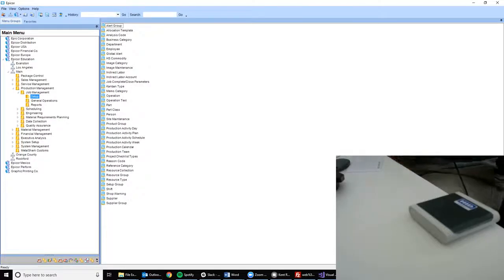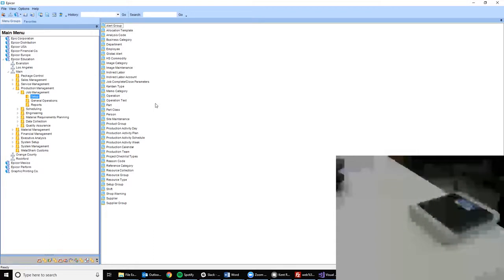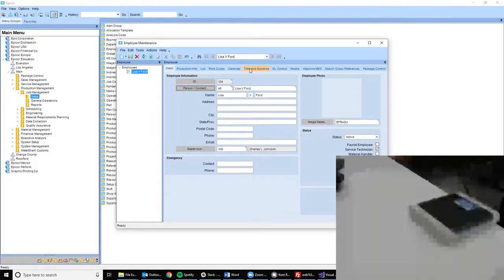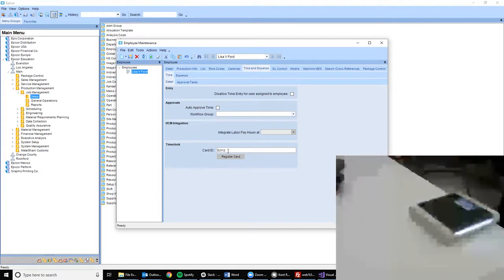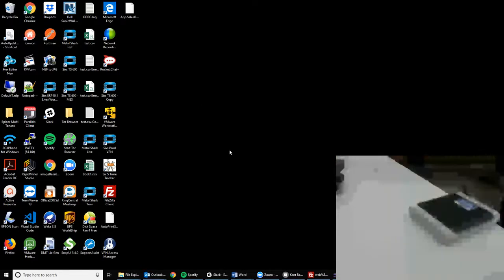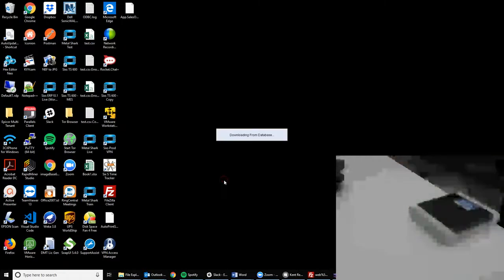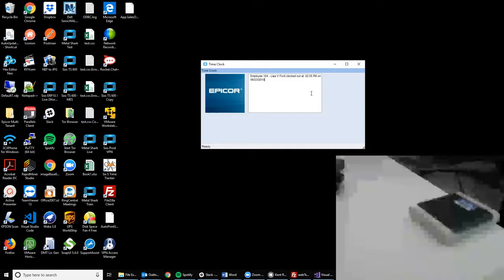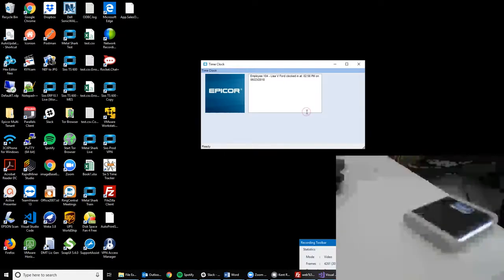Smart Card Time Clock Customization for Epicor ERP 10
This customization from Six S Partners allows you to use a smart card or key fob to clock in / out of Epicor.